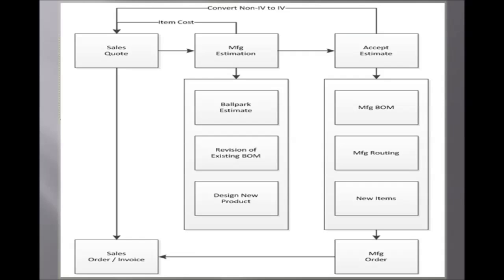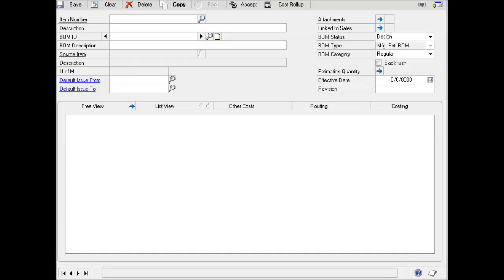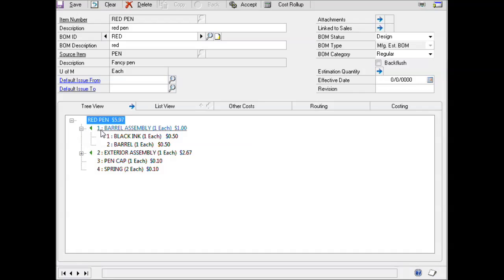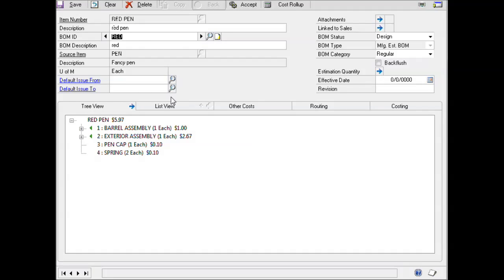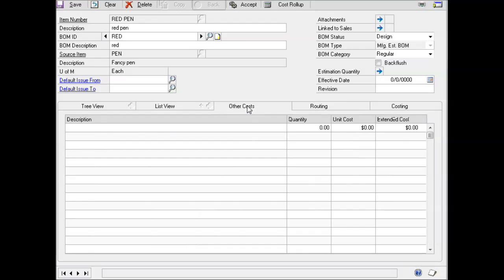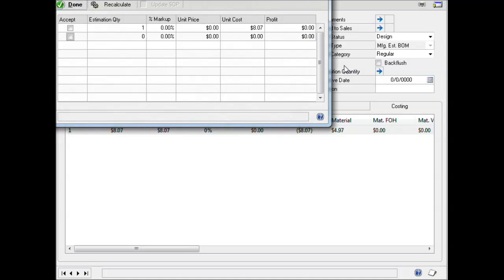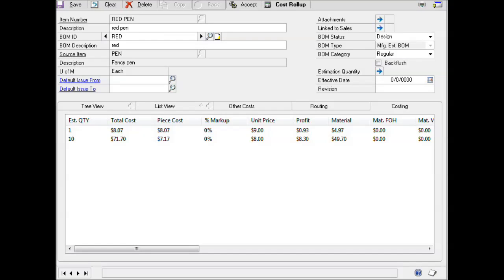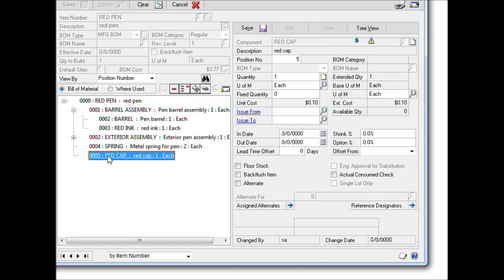WilloWare Engineer To Order for Microsoft Dynamics GP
WilloWare's Engineer to Order (ETO) produces a Manufacturing Estimation (ME), which is the estimated cost to produce an item to a customer’s specifications.  The ME is comprised of an Estimation BOM, Routing and list of Miscellaneous Costs.  A tight integration to GP Manufacturing allows the ETO module to begin an estimate by importing an existing GP Manufacturing BOM and Routing, and when the ME is accepted, the ETO module transfers the ME BOM and Routing into GP Manufacturing, and creates new part numbers as needed.  If the ME is linked to a Sales Quote Line, Accepting the ME can also update the Cost and Price on the sales line and change the item from a non-inventory item to a Sales Inventory item.